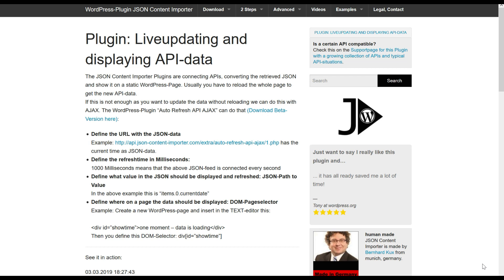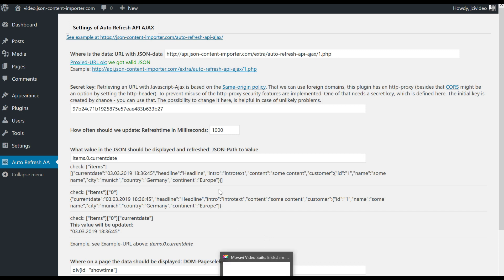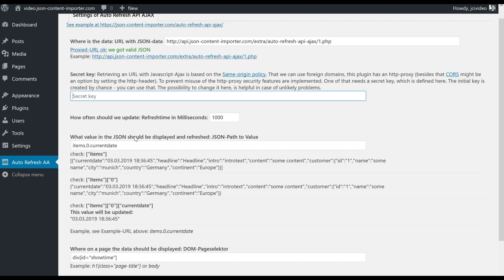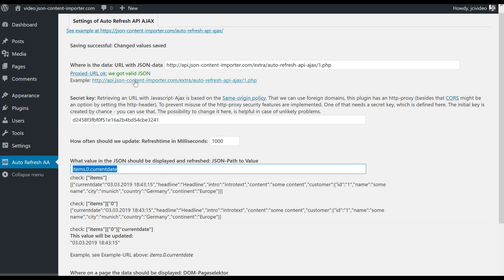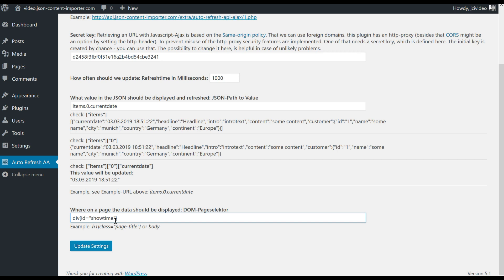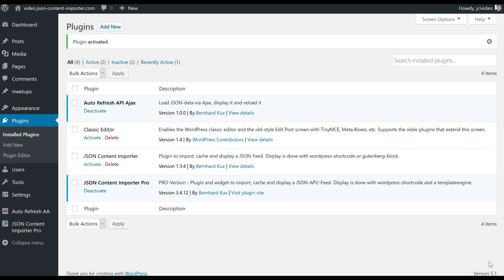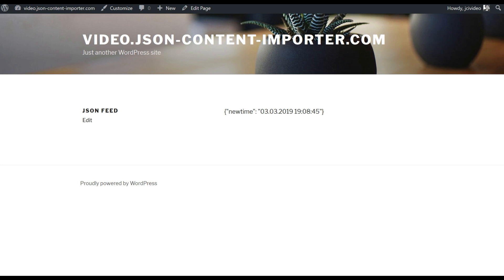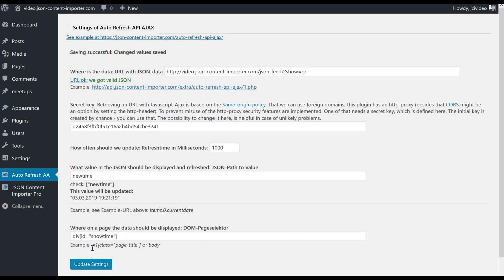How to use Plugin "Auto Refresh API Ajax"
This Video shows how to use data from a JSON-API-feed on a Wordpress-Page and update the data (e. g. time) without reloading the page. This is done with the Wordpress-Plugin "Auto Refresh API Ajax". Also: With the JSON Contentimporter Pro plugin you can create a JSON you need here, if the API needs authentication or headerdata.

2. Wordpress-Plugin "Auto Refresh API Ajax"